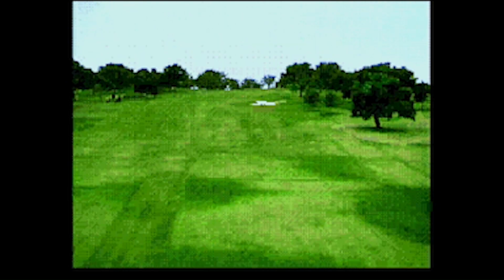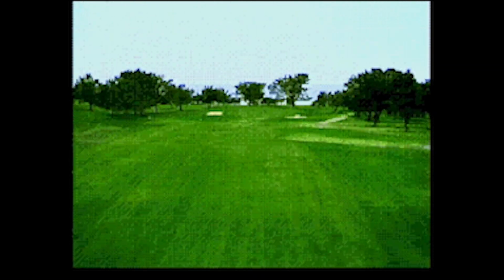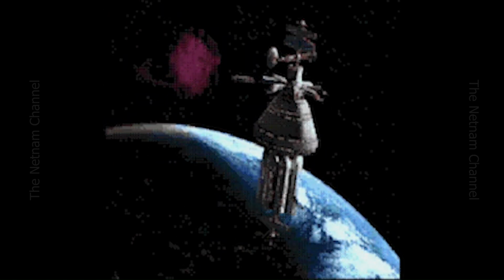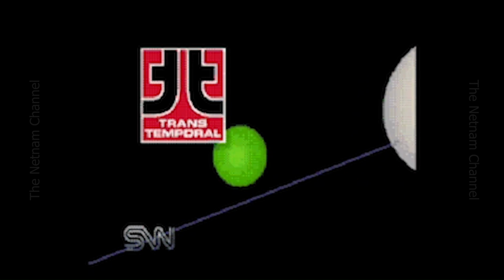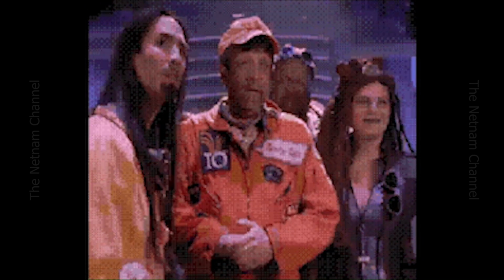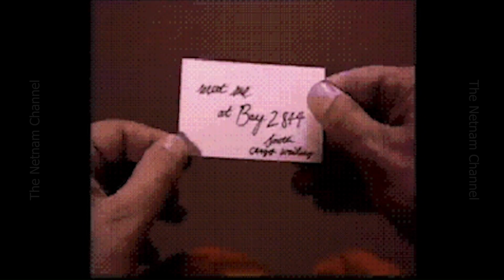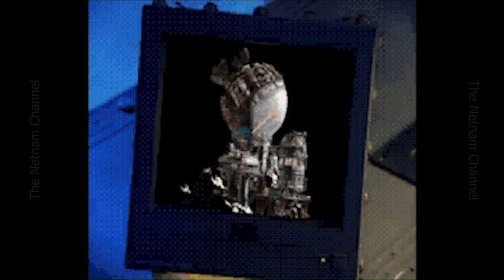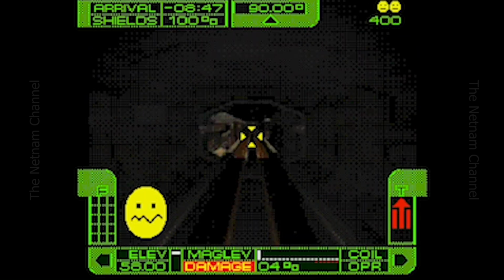Sega CD (Mega CD) Game Library | Letter L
Sega CD Game Library | Letter: L

00:00 - 04:13: Lawnmower Man
04:13 - 13:38: Lethal Enforcers
13:38 - 27:27: Lethal Enforcers 2 Gun Fighters
27:27 - 52:53: Links The Challenge of Golf
52:53 - 1:03:22: Loadstar The Legend of Tully Bodice
1:03:22 - 1:19:30: Lords of Thunder
1:19:30 - 1:48:55: Lunar 2 Eternal Blue
1:48:55 - Lunar The Silver Star